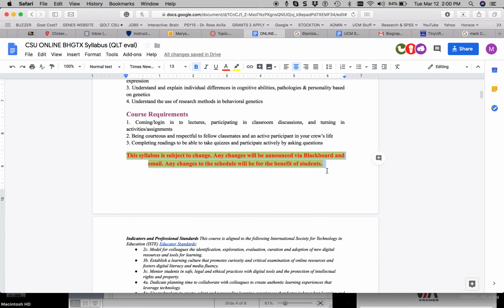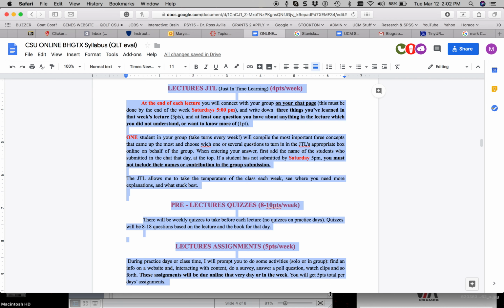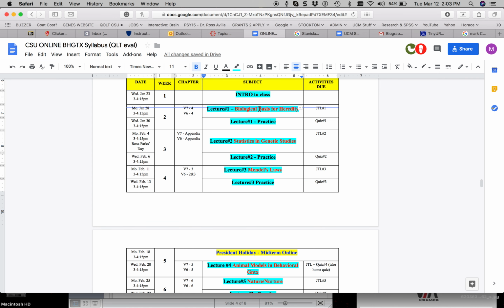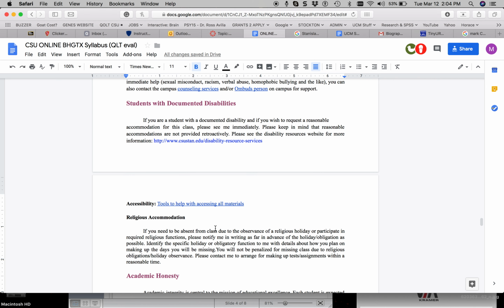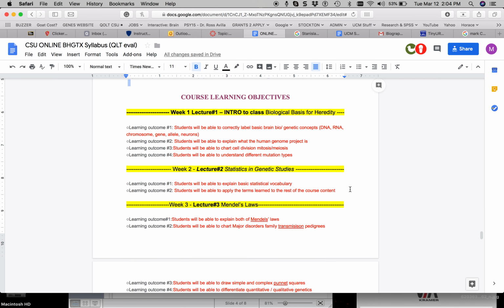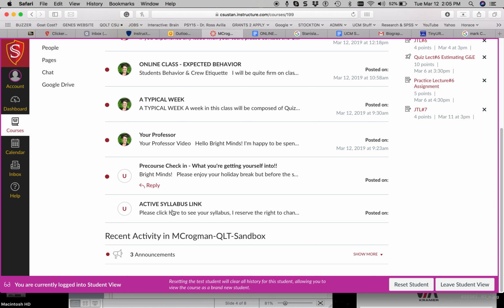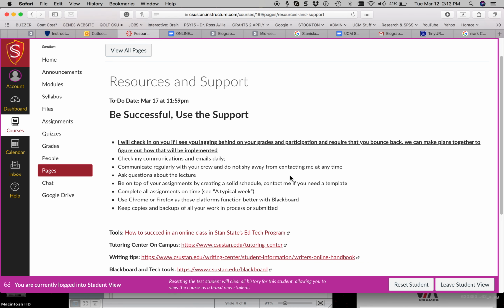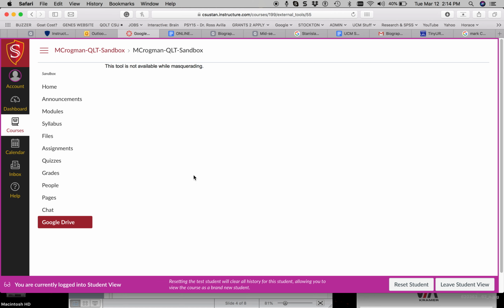Canvas Tour for QLT